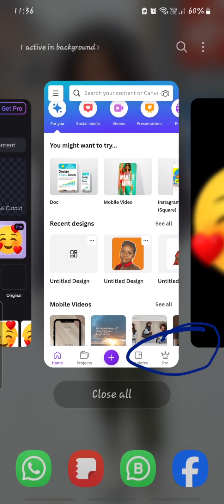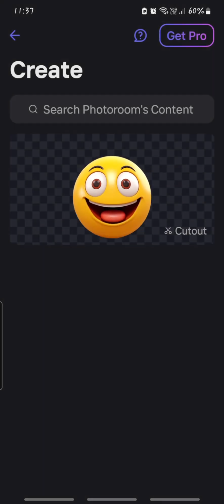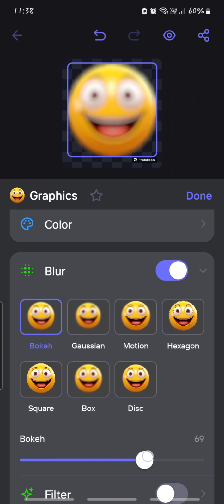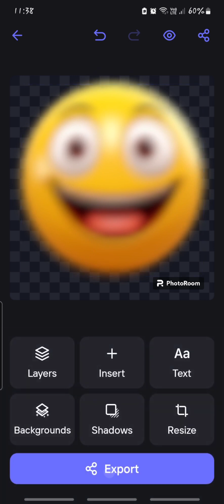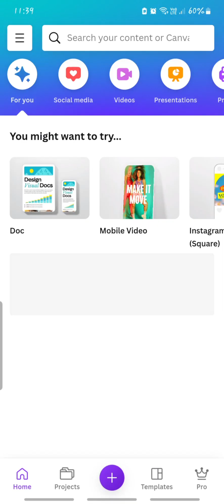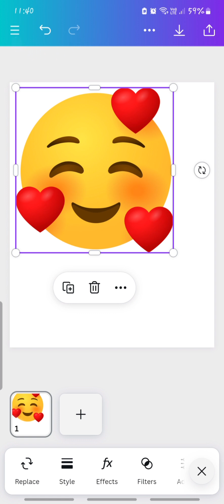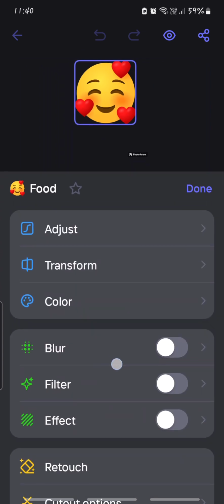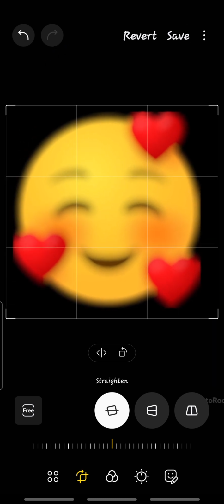Enhancing Your Design with the Blur Effect on Smartphones in 3mins | PIXELLAB | PHOTOROOM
This is the fastest way to create blur effect on images using your smartphone.

00:37 Download Photoroom
01:10 Remove background
01:30 Blur effect
03:00 Remove watermark
04:45 Download